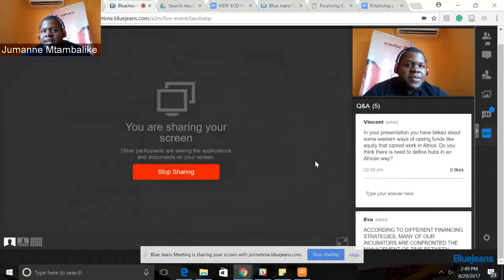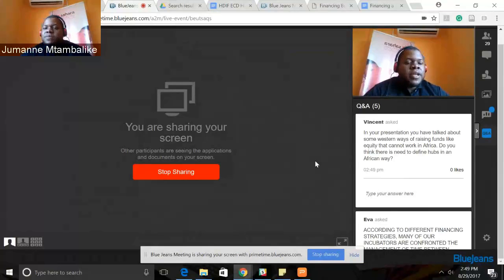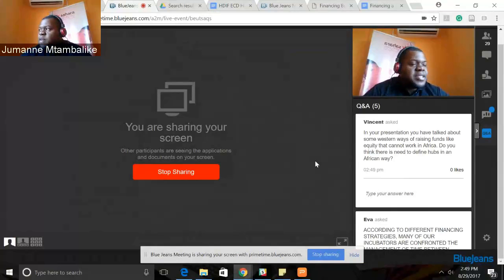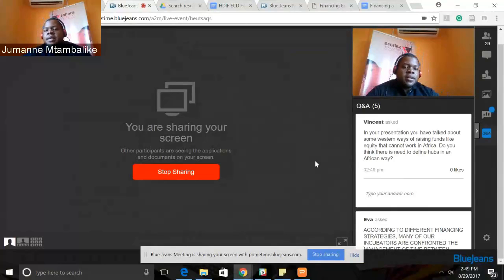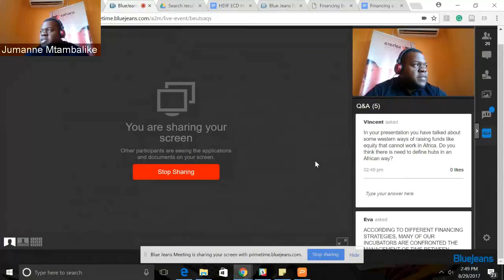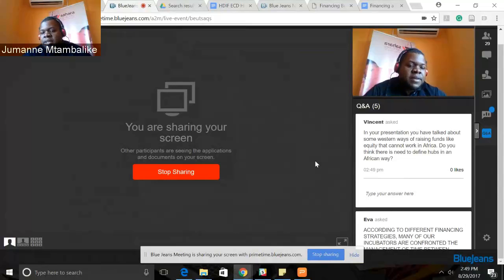Do you think there's a need to define hubs in African way